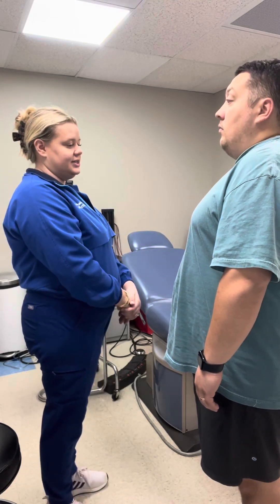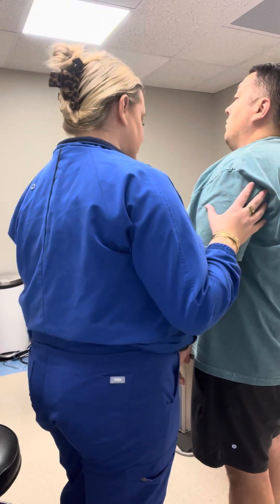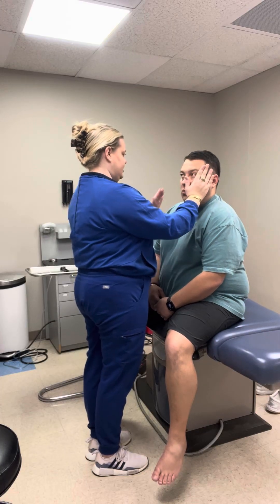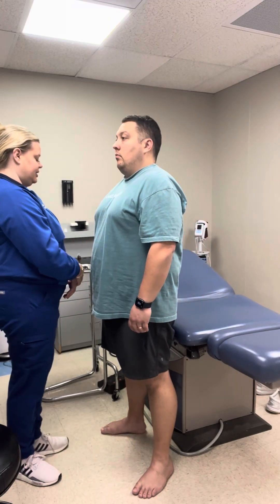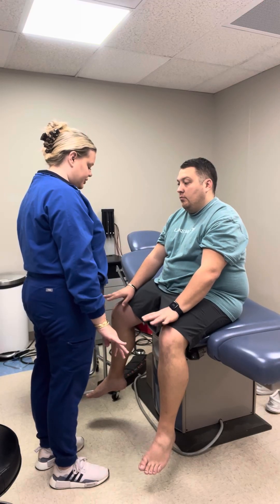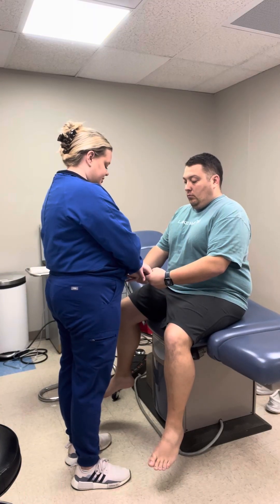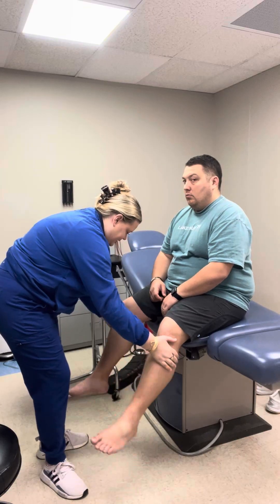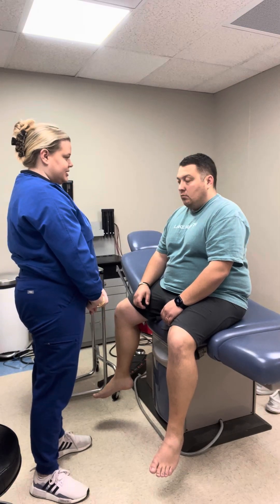Musculoskeletal Assessment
Musculoskeletal Assessment for Murray State University CRNA program